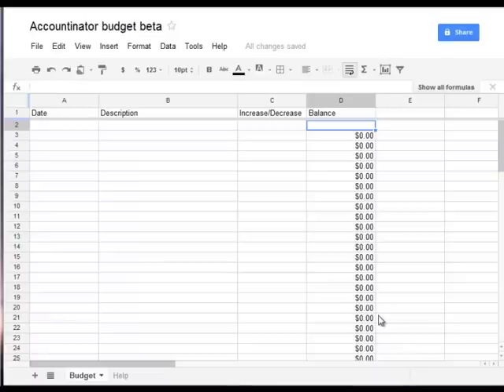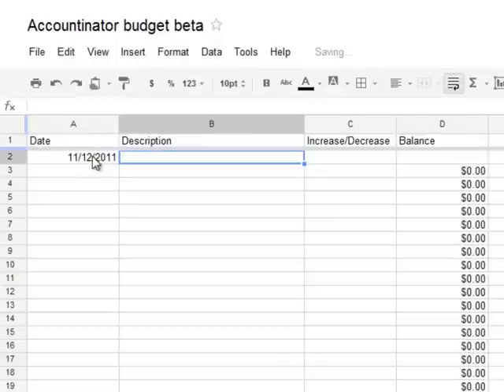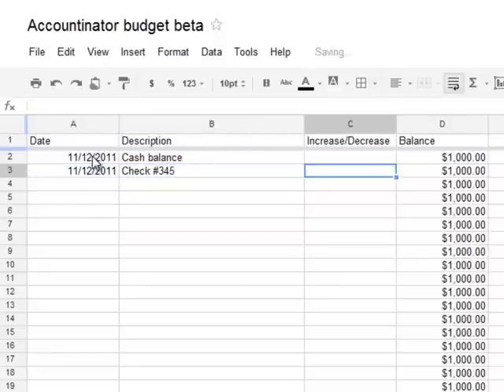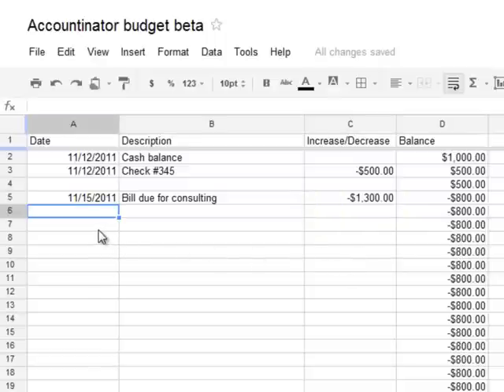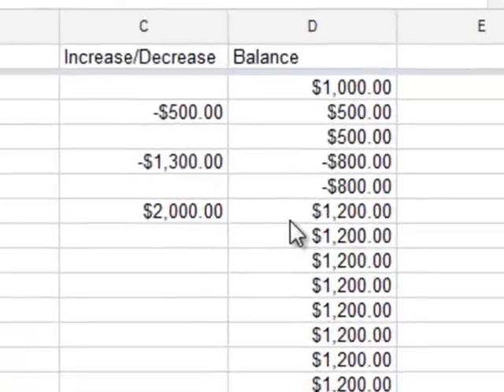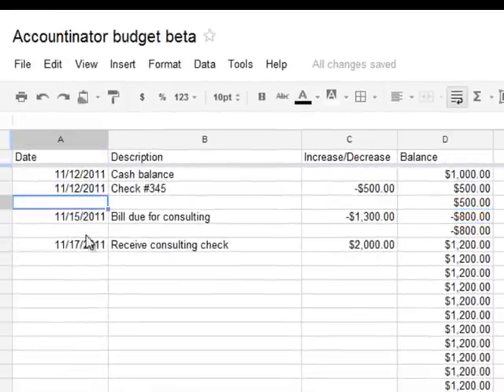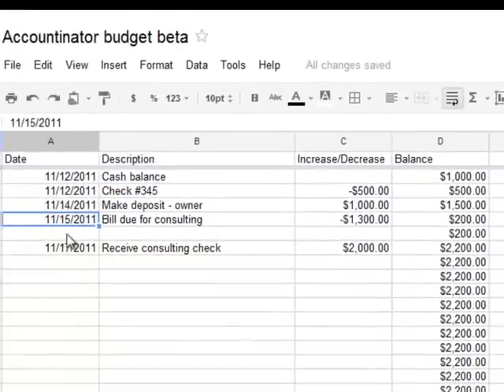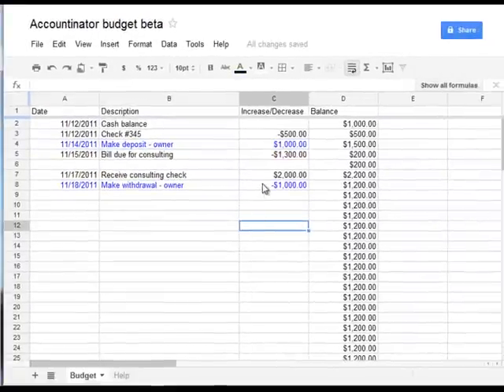How to budget your business in Google Docs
How to quickly budget your business's cash flow using Google Docs. Do-it-yourself Accounting - quick, cheap, and easy.